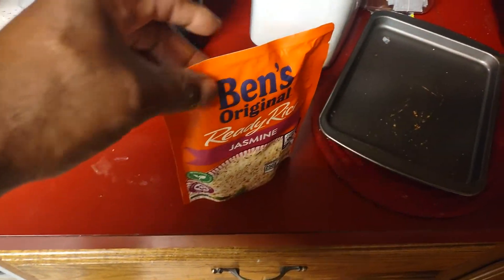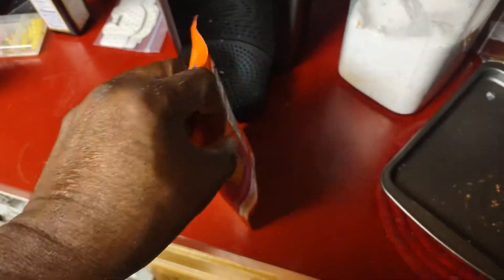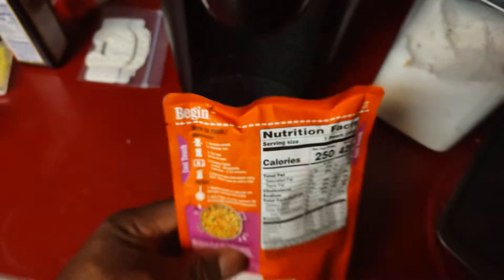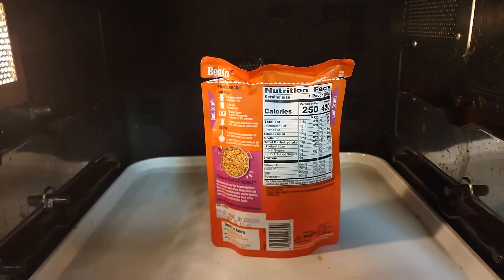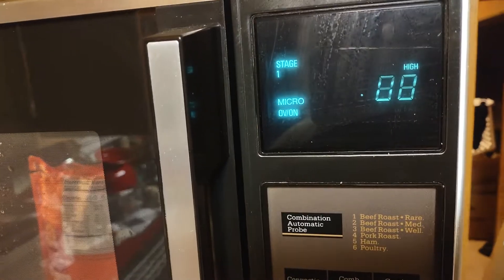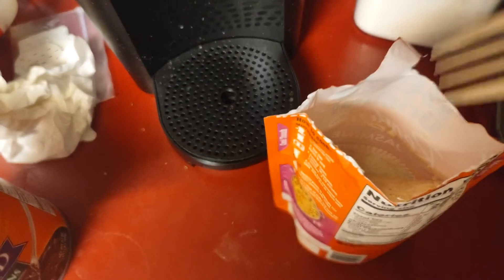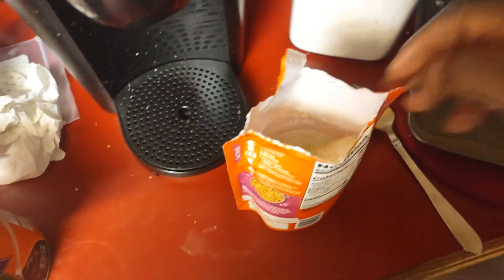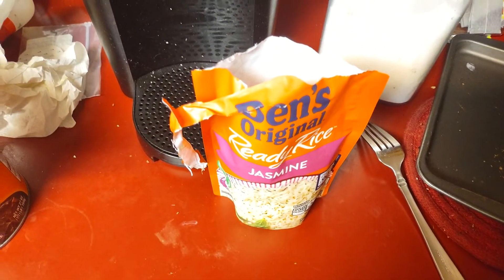Ben's Original Ready Rice